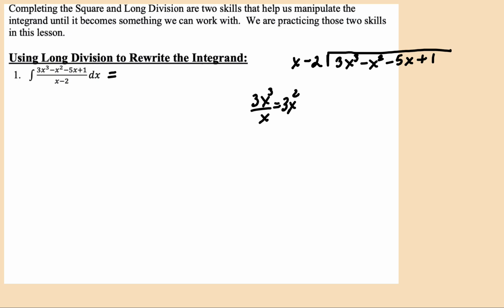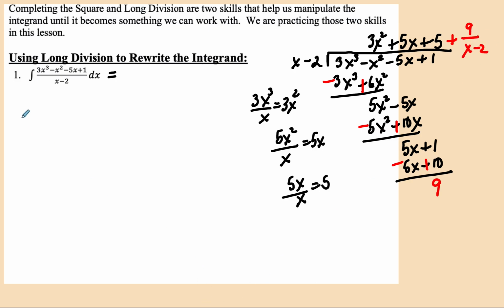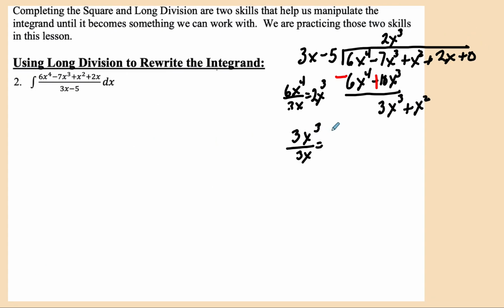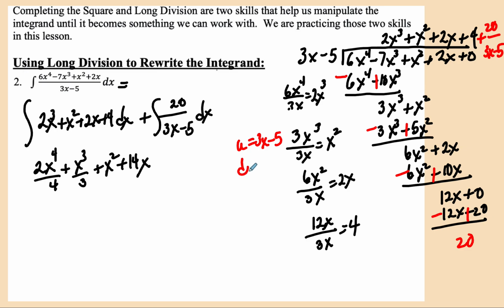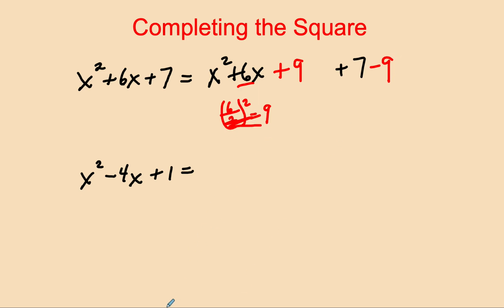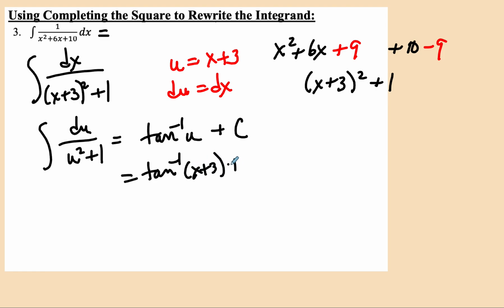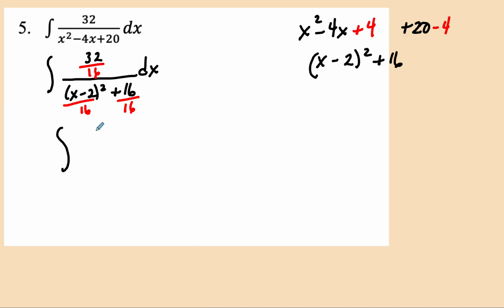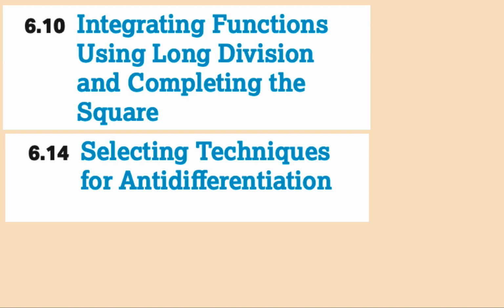6 10,6 14 Integration by Long Division and Completing the Square